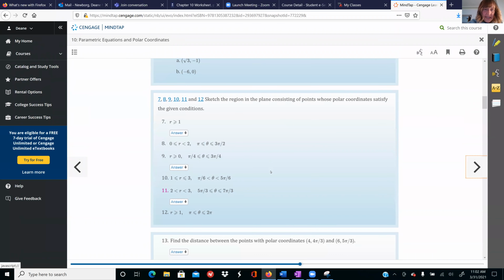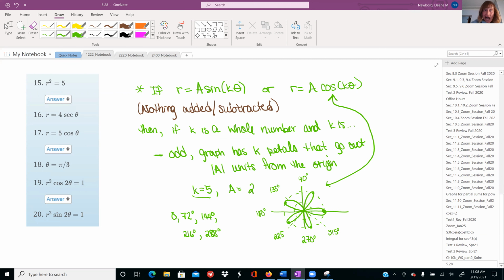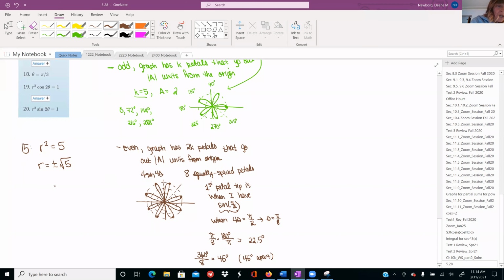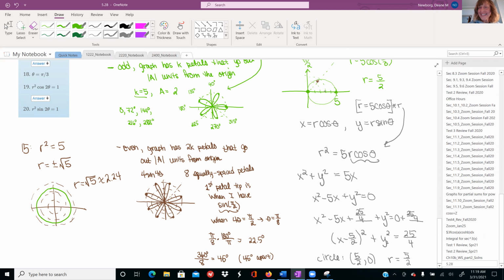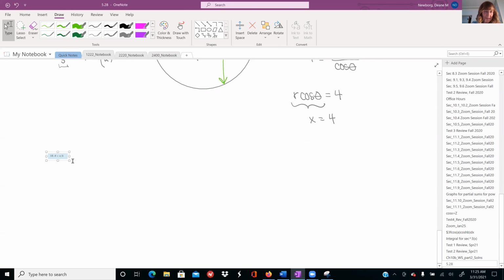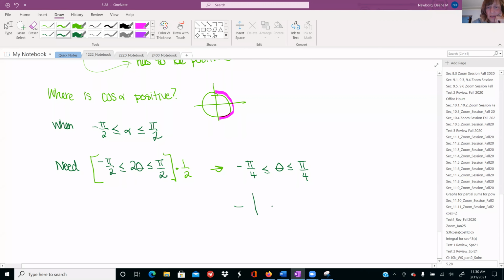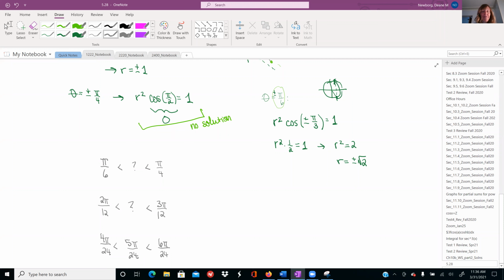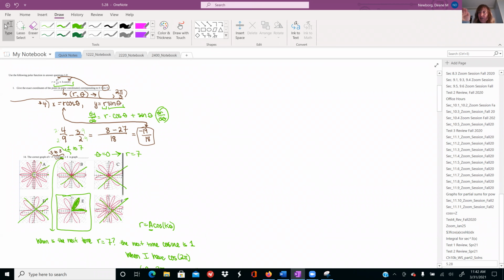1222 Test3 Review Spr21 (Ch10)